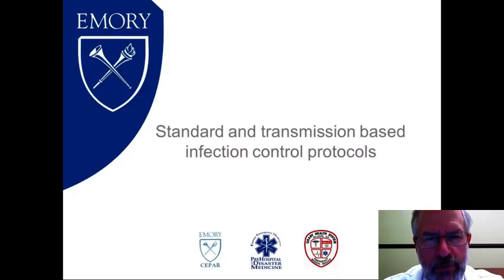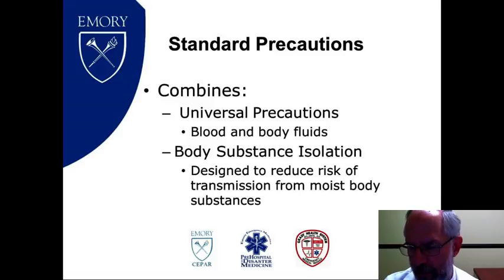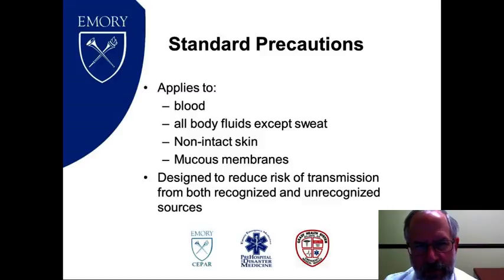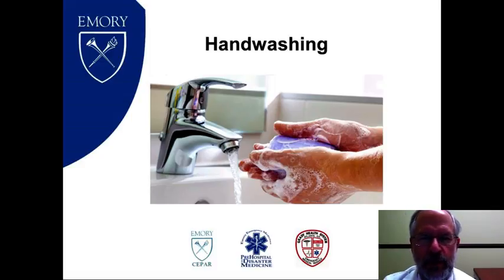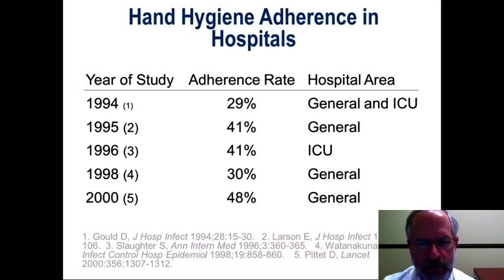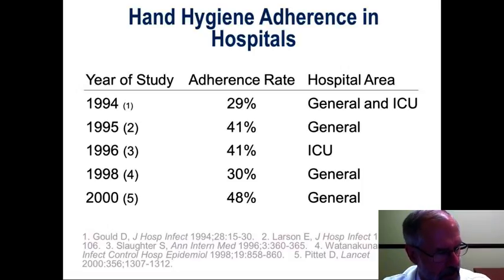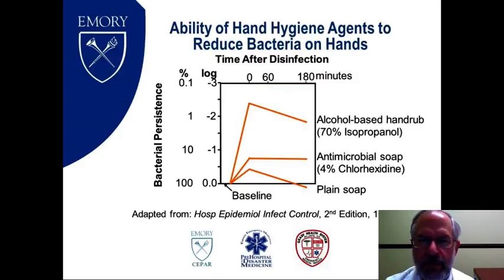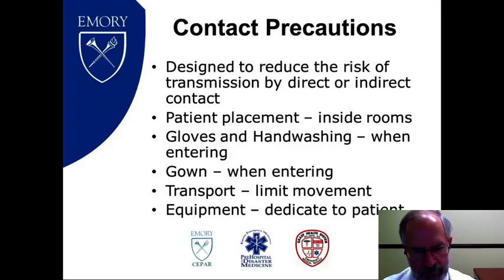HRSA Region IV PHTC UofL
Standard and transmission based infection control procedures, Part 1